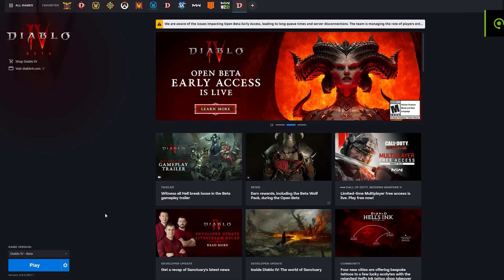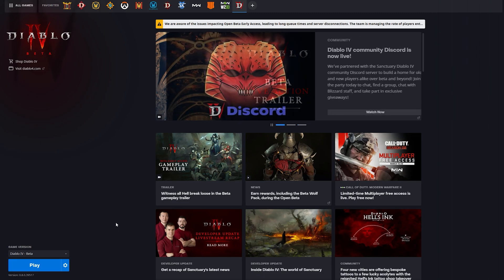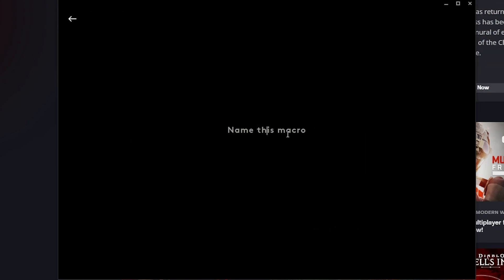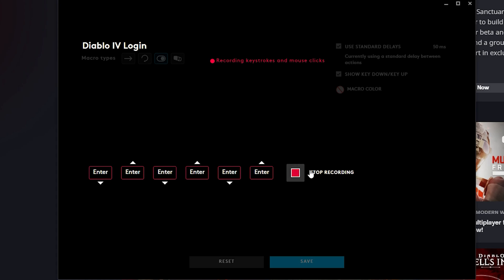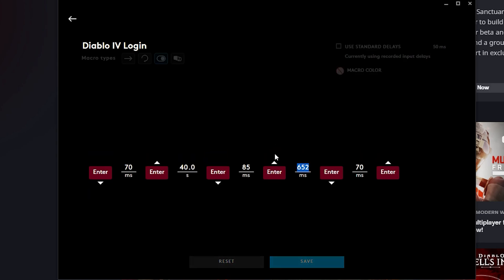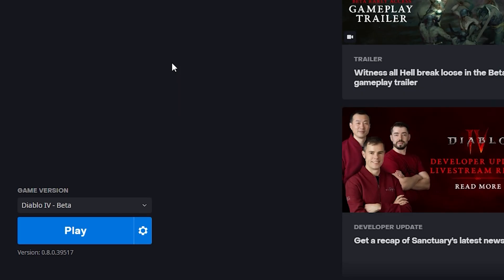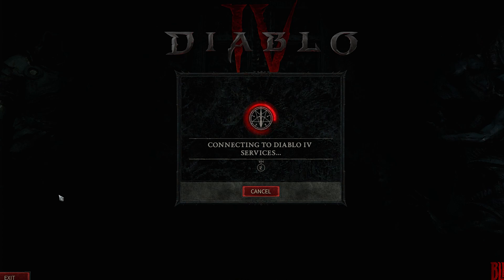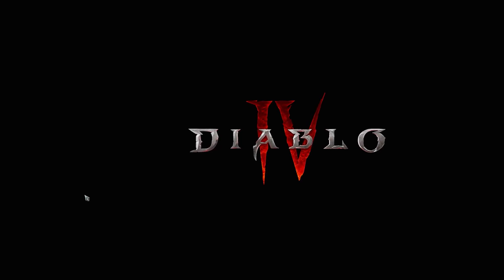Easy Auto Login Macro for Diablo IV Beta Test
Hope it will help to deal with your Error Code 34203